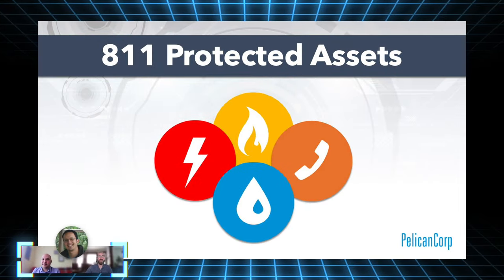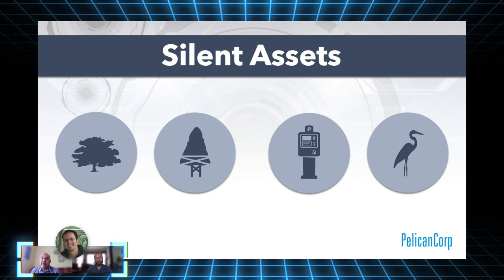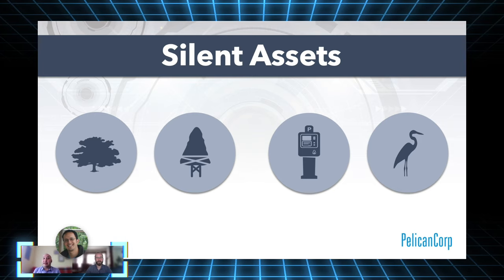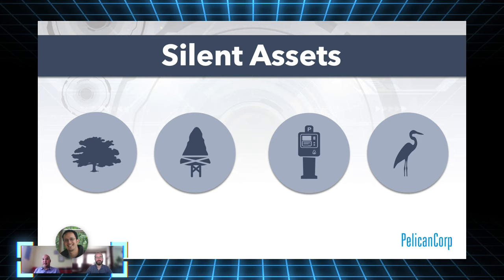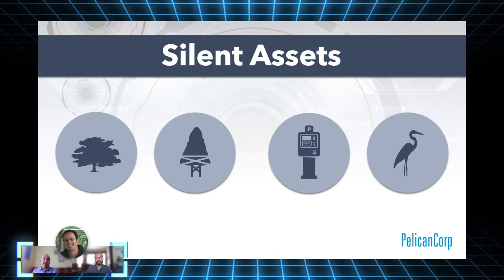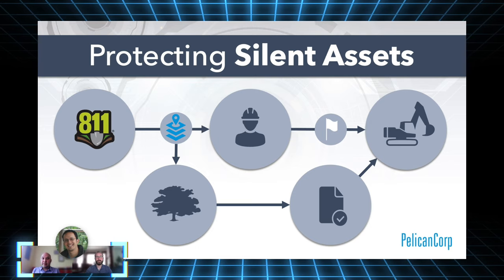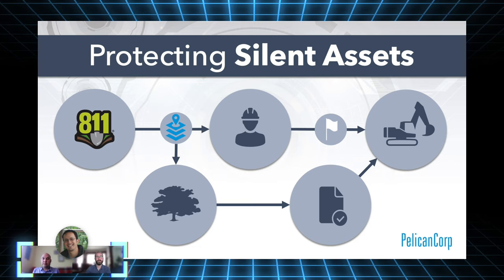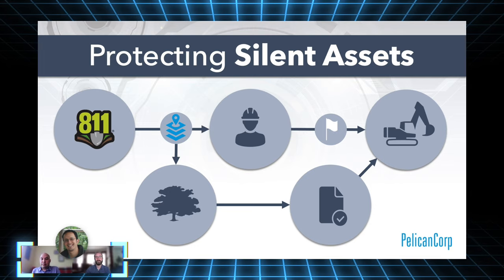Take 5 Episode 3 - All About Silent Assets - PelicanCorp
What are silent Assets and how can they be protected within the existing damage prevention framework?
Join Sam Handziak, Jason Manning, and special guest Andres Cruz as they discuss buried and aboveground assets that are vulnerable to excavation related damages but not typically included in the scope of a locate request.
Andres Cruz will share his experience working with municipalities, and facility operators across the globe as they protect their silent assets with the help of technology.

Take 5 with PelicanCorp is a weekly conversation between damage prevention experts as they examine the trends, challenges, and solutions within our industry.